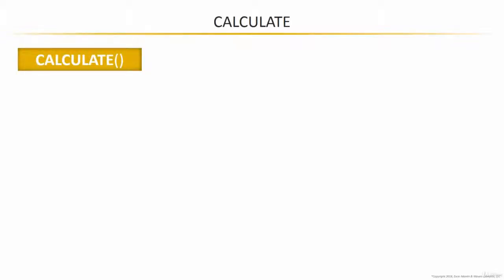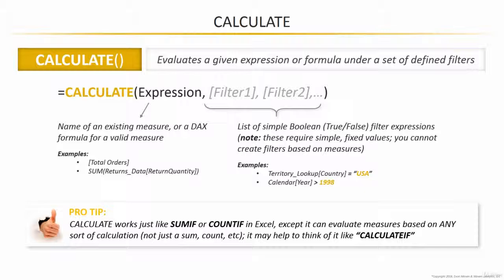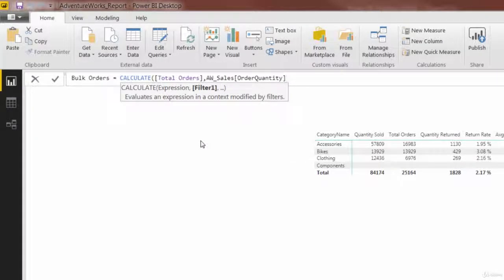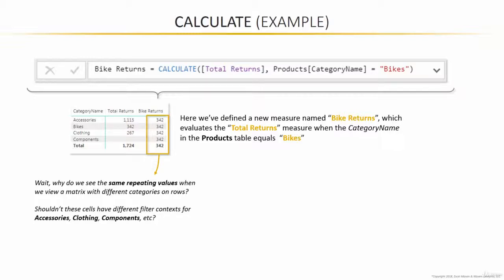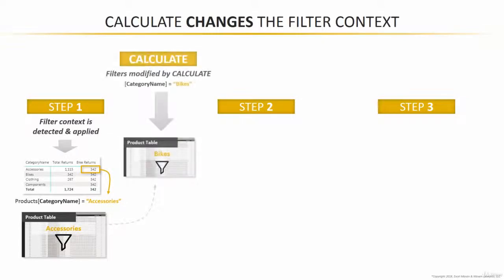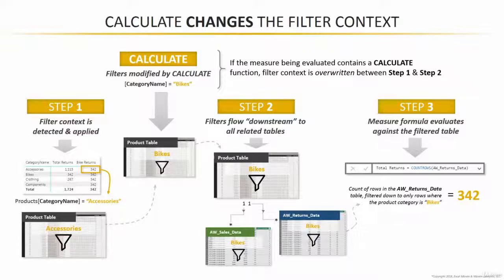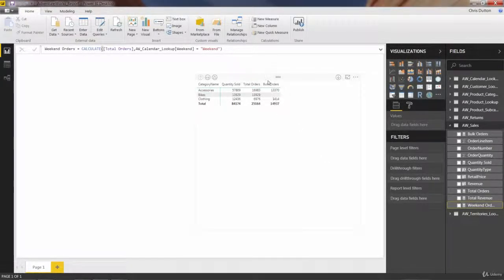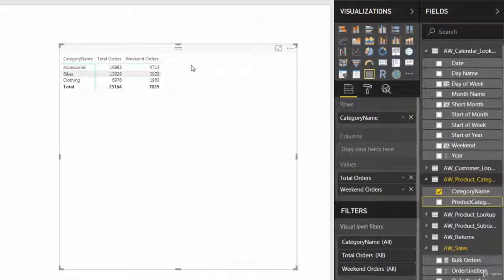Calculate Function Power BI 18